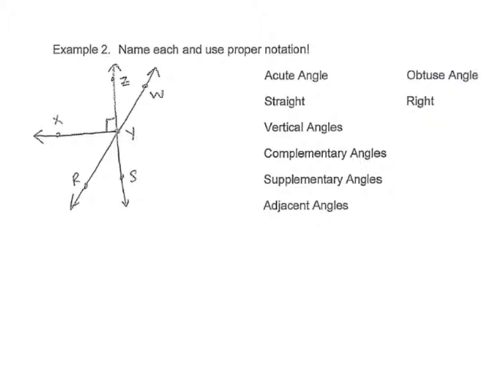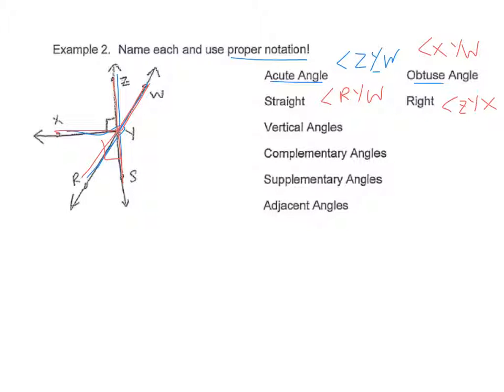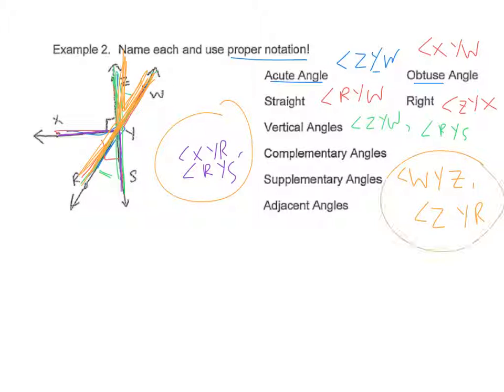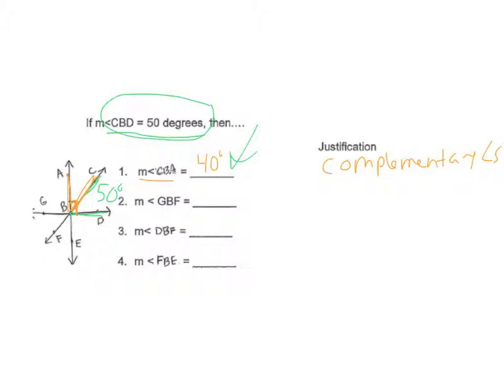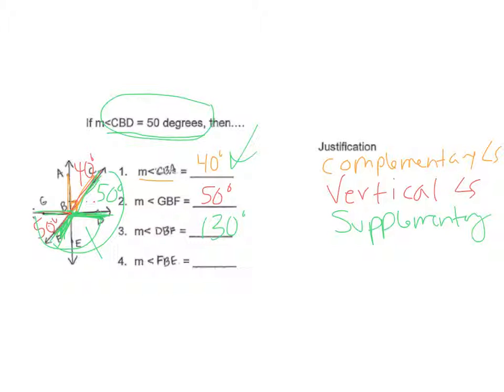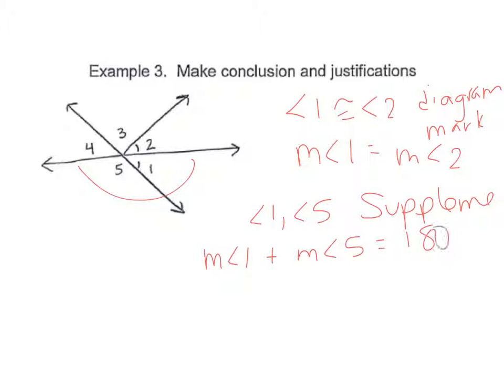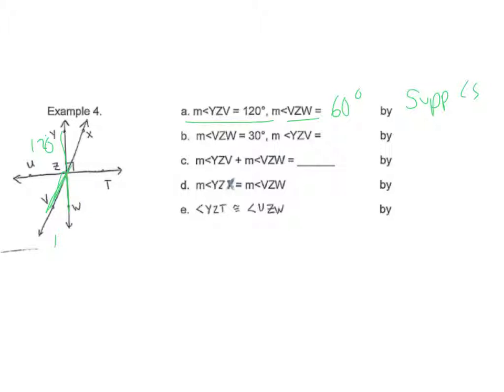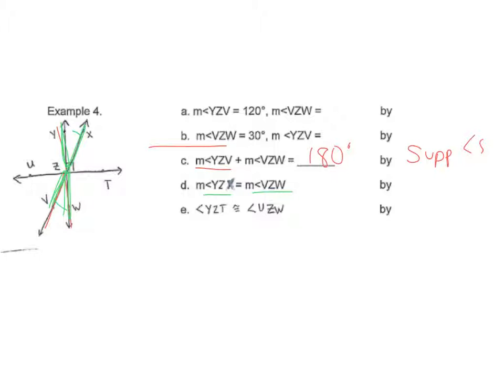Explanation for 1.6 Geometry Part 2